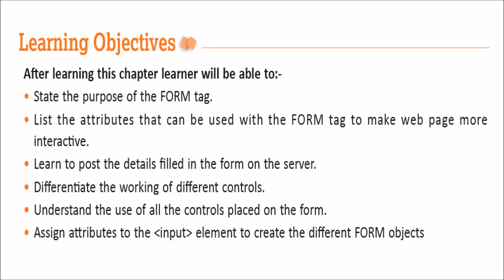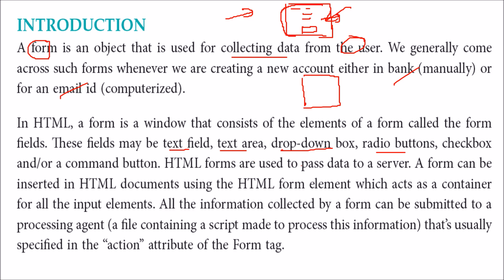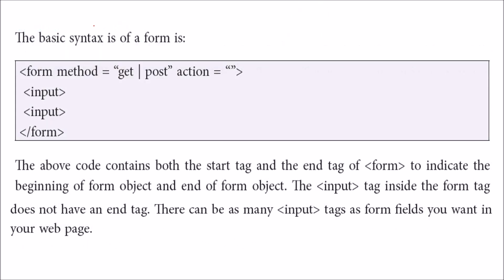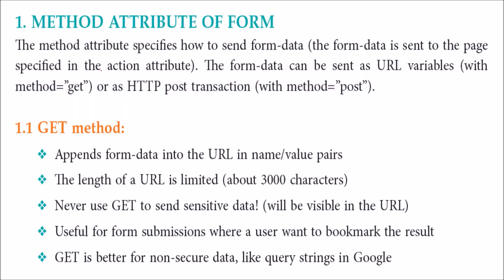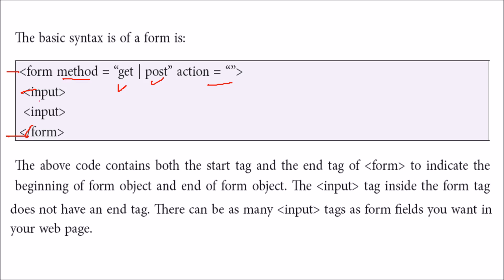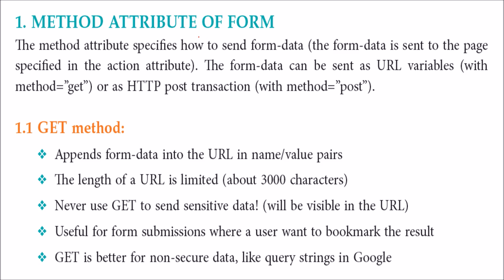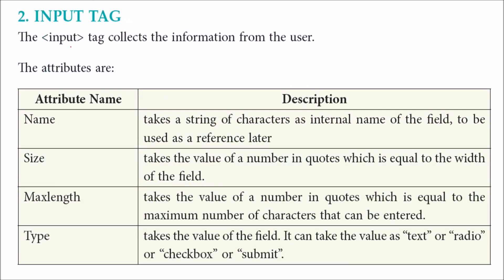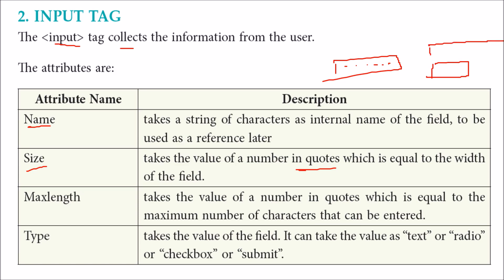FORMS CLASS 10 ICT CHAPTER 4 Part 1 CBSE